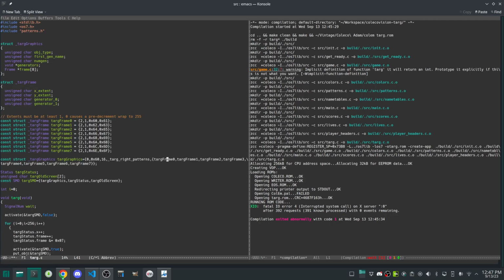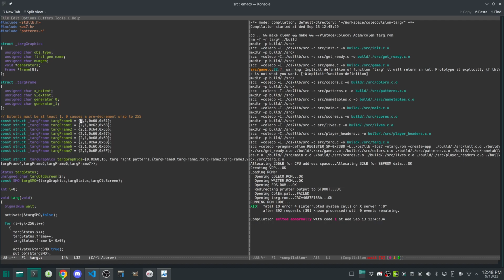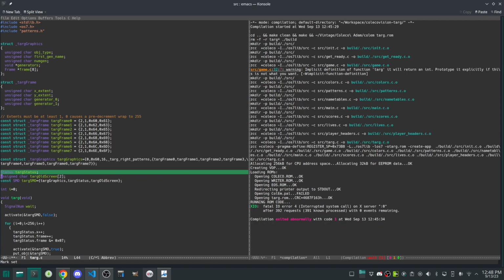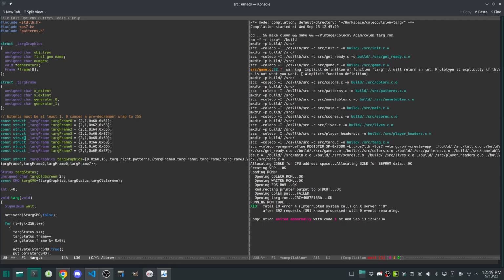Journey through ColecoVision OS7 - Figuring out Semi-Mobile Graphics Objects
Figuring out how the semi-mobile objects work in the ColecoVision OS7 graphics package, while working through my C bindings.

Details in Appendix B of The ColecoVision Programmers Manual, Rev 5.